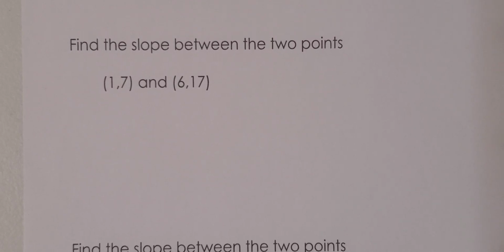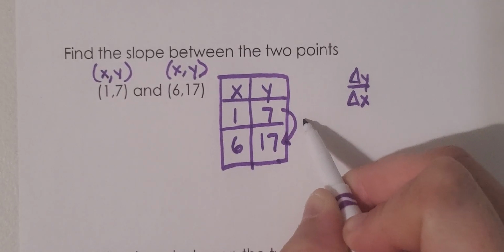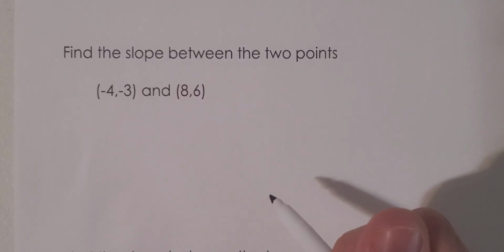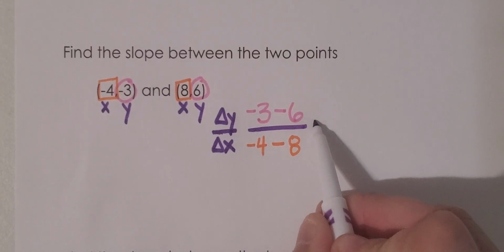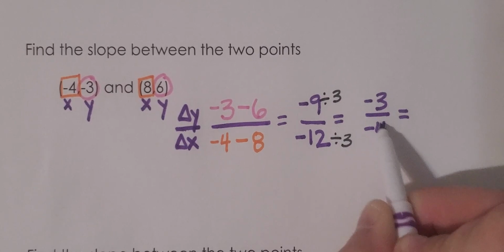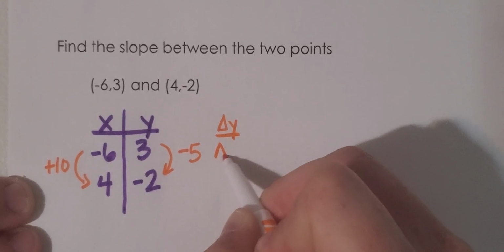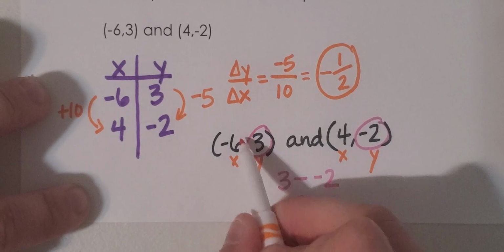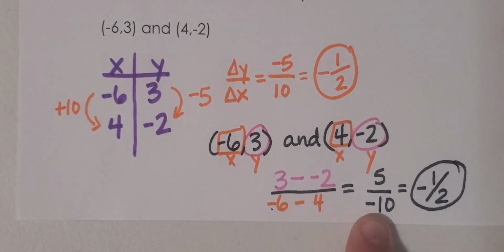Finding slope from two points